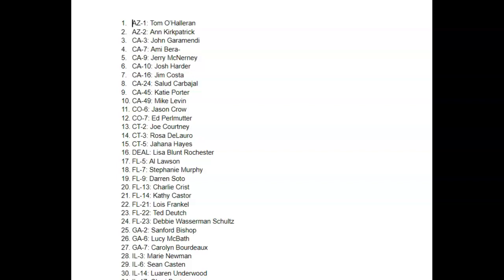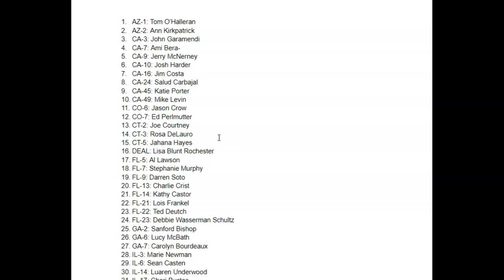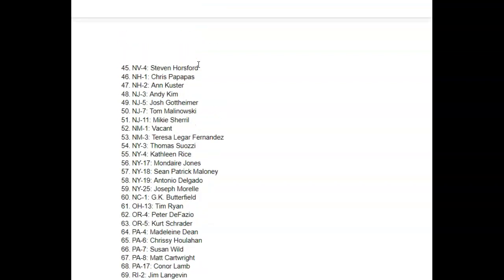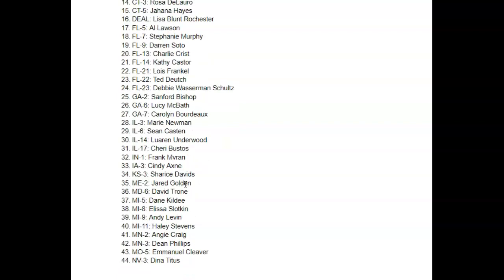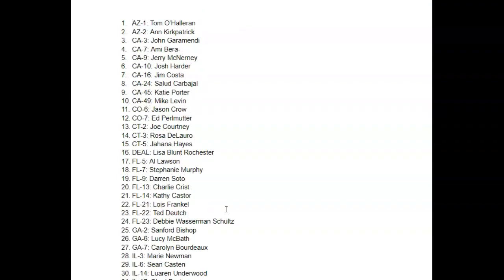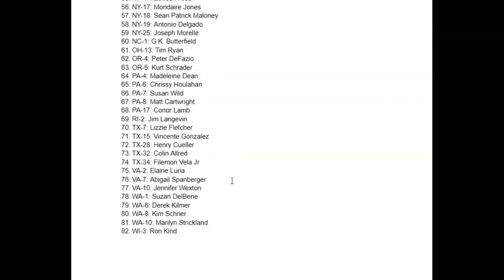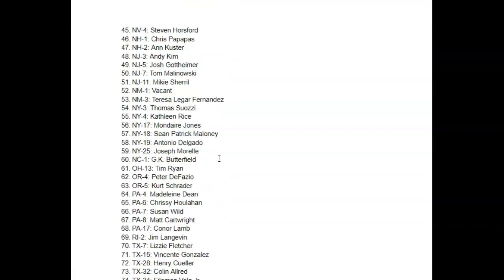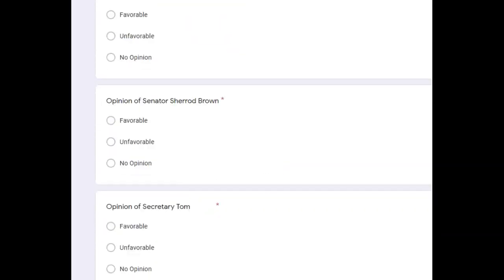The 82 Seats the GOP Should Target in 2022!